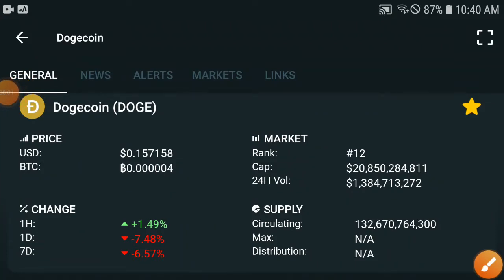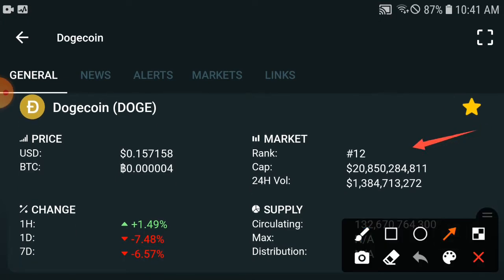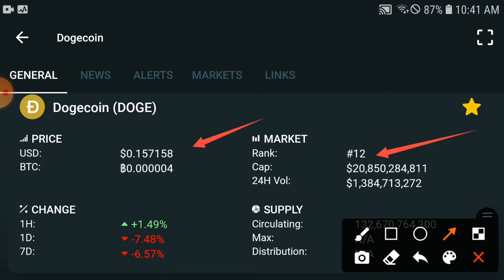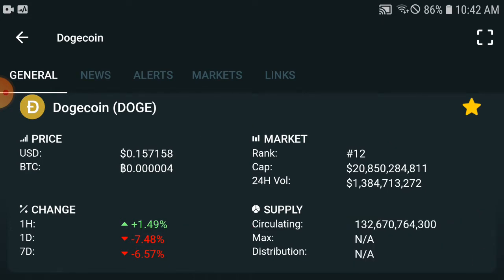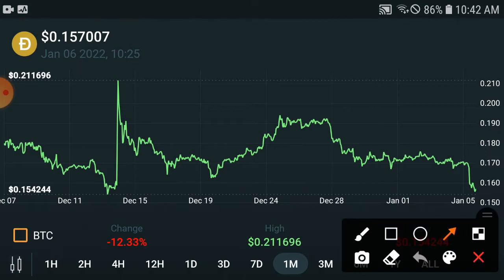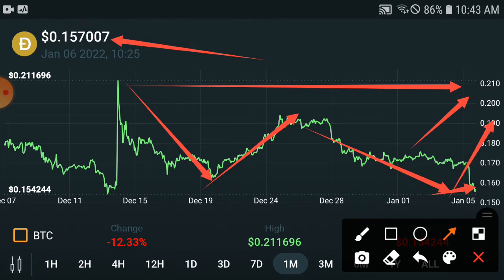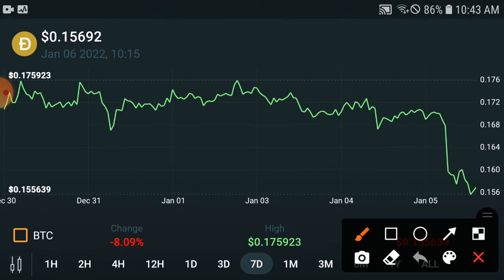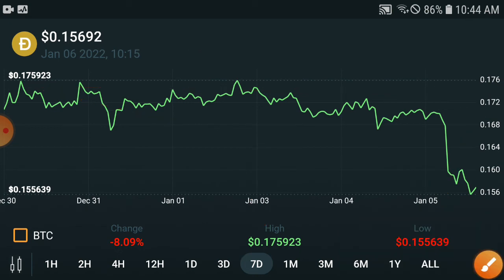Dogecoin HUGE DUMP || Dogecoin Price Prediction & News Today! Doge Today News